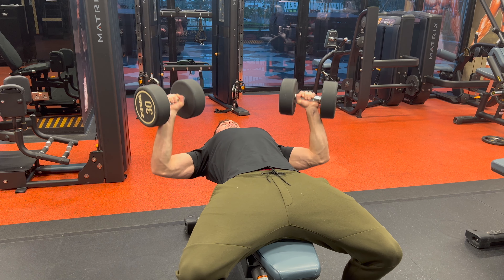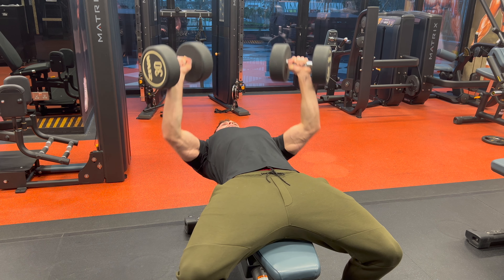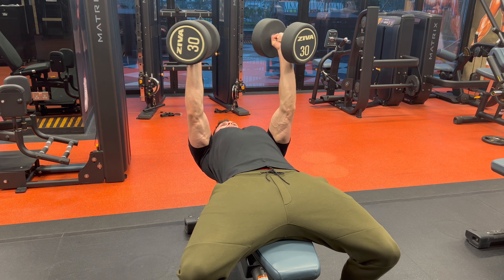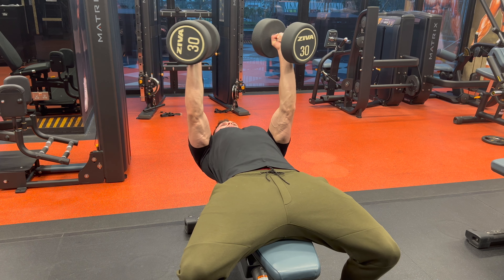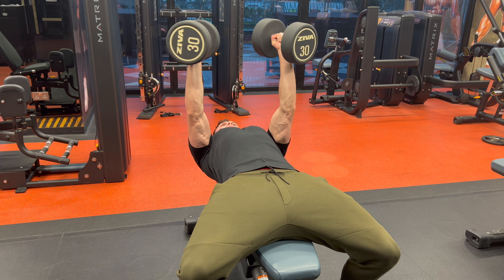Flat dumbbell chest press